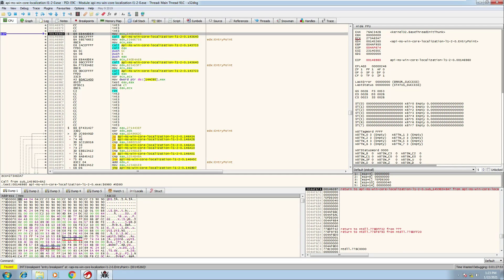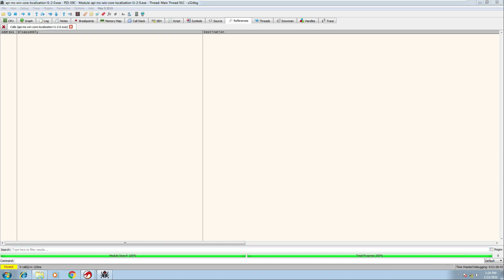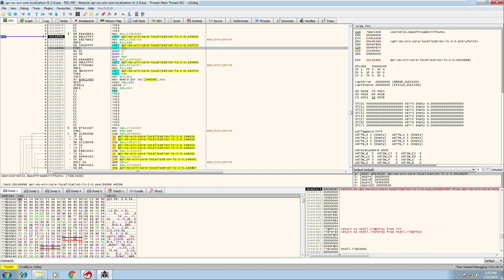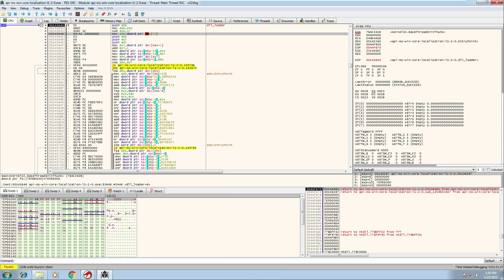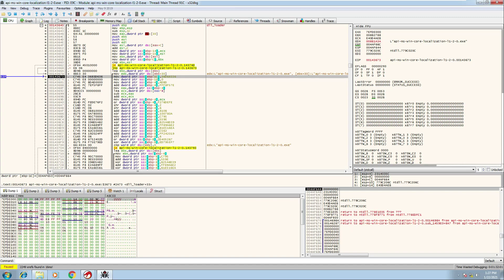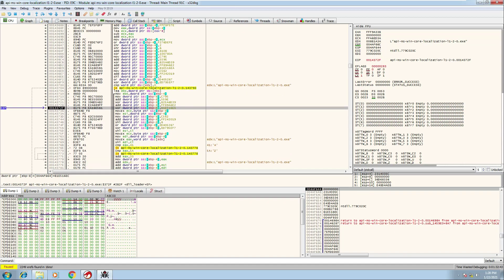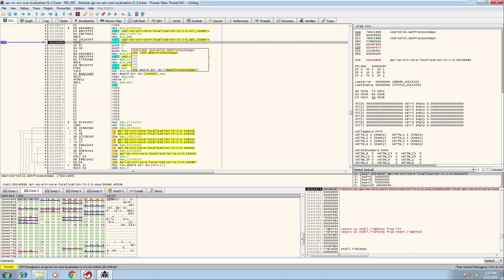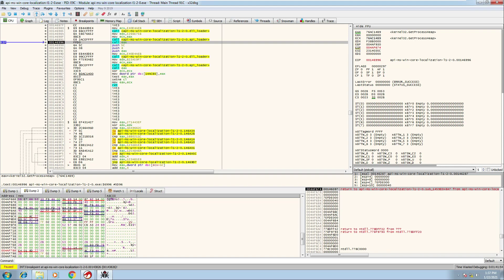#11 How to Analyse Hashed API Functions with x64dbg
In this video, I demonstrate how a piece of malware attempts to obfuscate the windows functions that it imports using x64dbg.